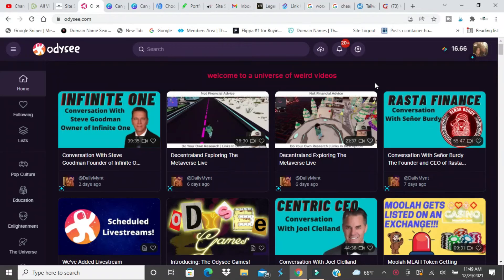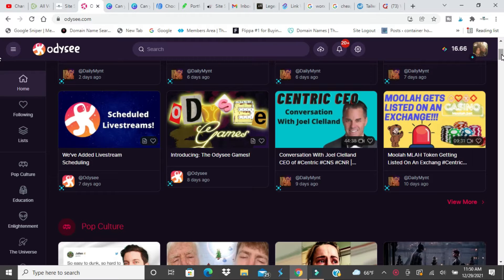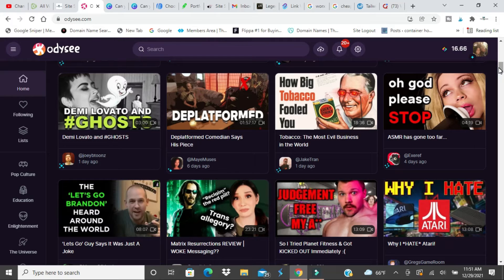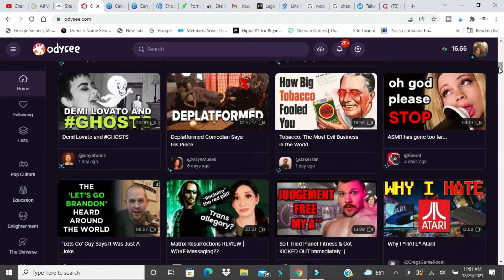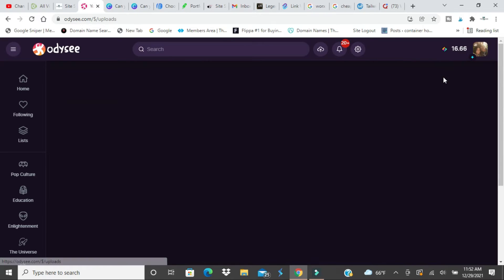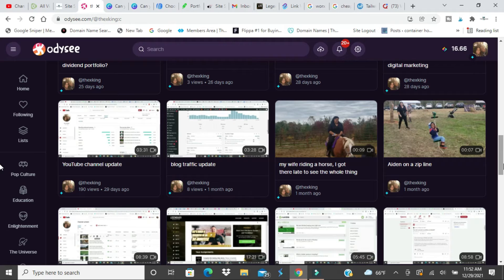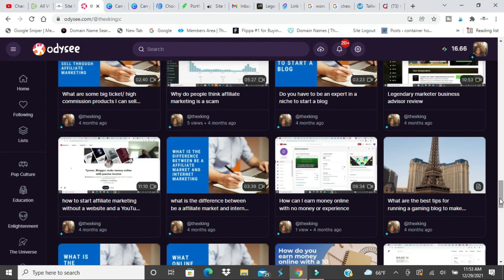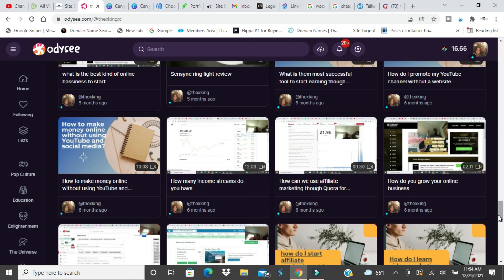Odysee update review